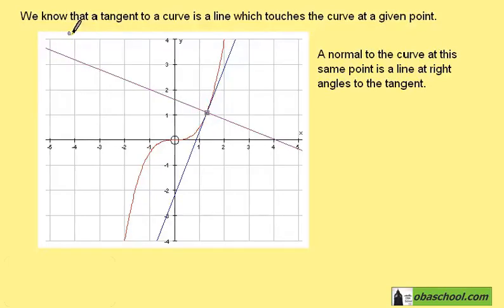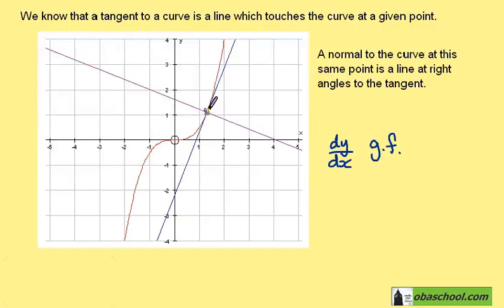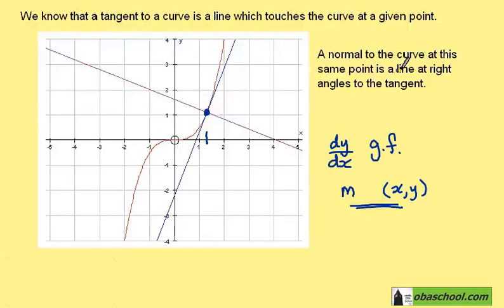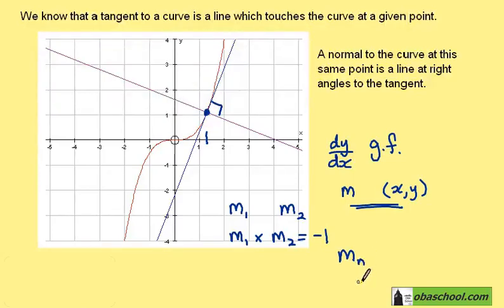Differentiation - 1.42 Gradients ,tangent and normal - Gradients Tangent and Normal - Example 1